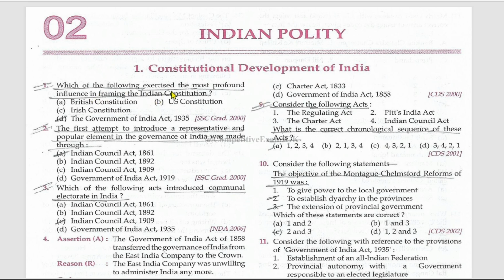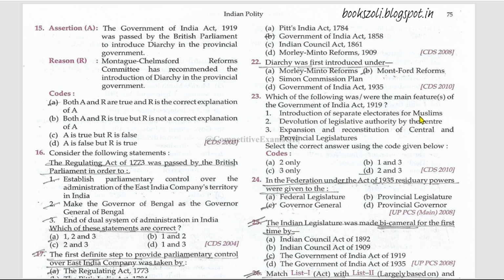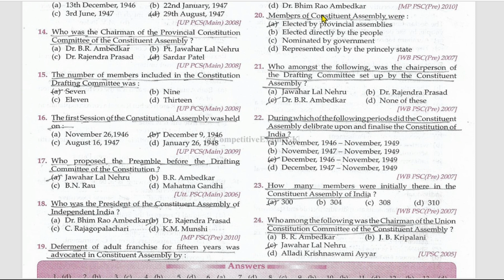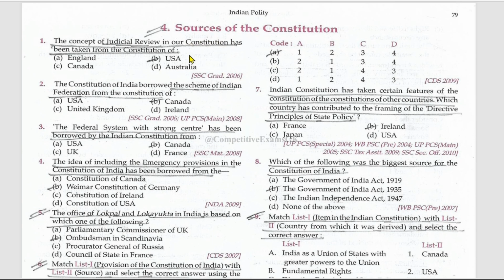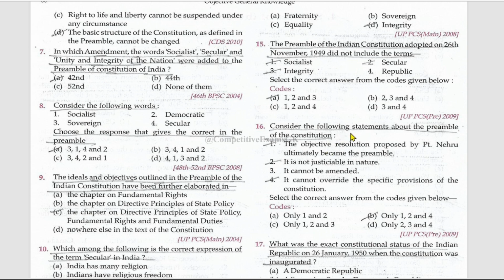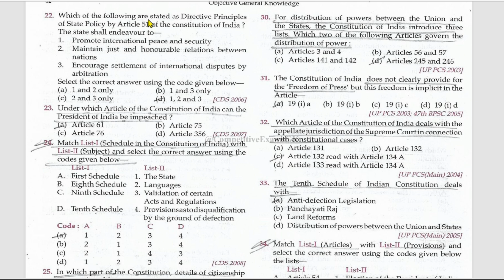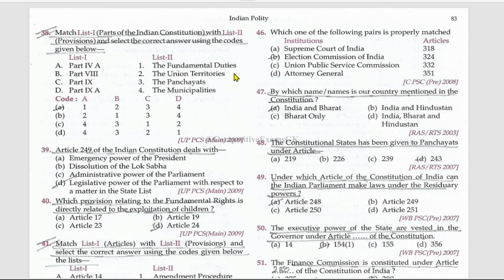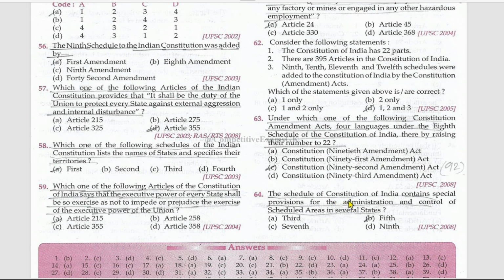INDIAN POLITY 01 - LUCENT GK OBJECTIVE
All Competitive Exams GK.
⭐Watch the Videos After Completing your GK Descriptive(Concept) Part.⭐
All MCQ Questions (Model Questions).
Use this channel videos for your Revision Purpose.
All The Best Family👍🏻.

Relevant Keywords:

COMPETITIVE EXAMS GK
General Knowledge.
GK for Competitive Exams.
Static GK.
Current Affairs.
Quiz.
Mock Test.
UPSC.
SSC.
Banking Exams.
Railways.
IAS.
IPS.
Indian Geography.
Indian History.
Science.
Economics.
Polity.
Daily GK Updates.
Important Gk Questions.
GK Trivia.
GK for Beginners.
GK for Advanced Level.
GK Tips and Tricks.
GK Preparation Strategy.
UPSC Prelims GK.
SSC CGL GK.
IBPS PO GK.
SBI PO GK.
SBI CLERK GK.
SSC GD GK.
SSC CPO GK.
SSC CHSL GK.
IBPS CLERK GK.
LUCENT OBJECTIVE GK.
LUCENT GK.
PINNACLE GK.
FCI GK.
INDIAN HISTORY GK.
INDIAN POLITY GK.
INDIAN GEOGRAPHY GK.
WORLD GEOGRAPHY GK.
ECONOMICS GK.
SCIENCE GK.
GENERAL SCIENCE GK.
PHYSICS GK.
CHEMISTRY GK.
BIOLOGY GK.
CAT GK.
GATE GK.
NEET GK.
BEGINNER GK.
INTERMEDIATE GK.
ADVANCED GK.
GK DAILY DOSE.
GK PRACTICE QUESTIONS.
GK PREVIOUS YEAR QUESTIONS.
GK MOSTLY ASKED QUESTIONS.
POLITY QUESTIONS FOR COMPETITIVE EXAMS.
INDIAN POLITY FOR COMPETITIVE EXAMS.
MAKING OF CONSTITUTION INDIAN POLITY.
COUNCIL OF MINISTERS INDIAN POLITY.
PARLIAMENTARY SYSTEM INDIAN POLITY.
POLITY CLASS FOR COMPETITIVE EXAMS.
INTRODUCTION TO INDIAN POLITY.
PANCHAYATI RAJ INDIAN POLITY.
PRESIDENT RULE IN INDIAN POLITY.
DIFFERENCE BETWEEN POLITY AND POLITICAL SCIENCE.
COMPLETE POLITY FOR COMPETITIVE EXAMS.
INDIAN POLITY PARTS OF CONSTITUTION TRICKS.
PARLIAMENTARY PRIVIVLEGES IN INDIAN CONSTITUTION.
INDIAN POLITY M LAXMIKANTH.
OPERATIVE.
STATUTES.
PATRIOT.
PATRIOTIC.